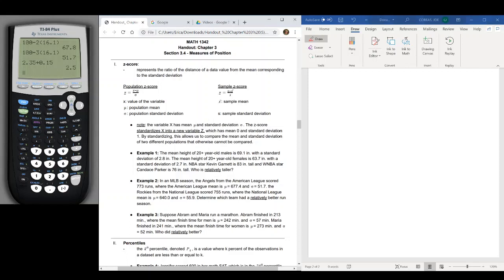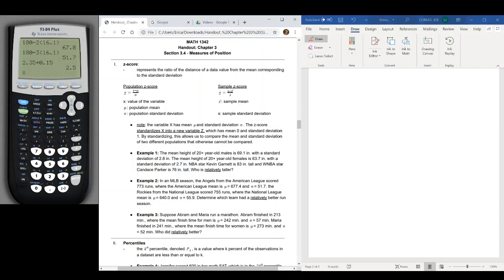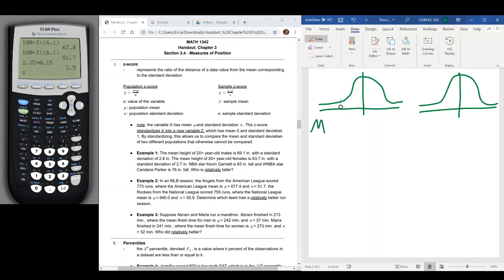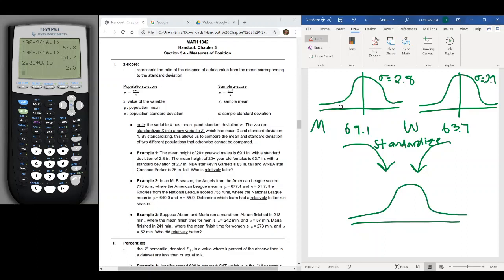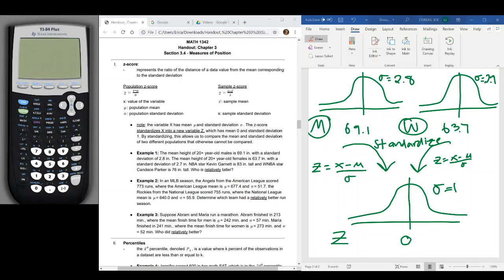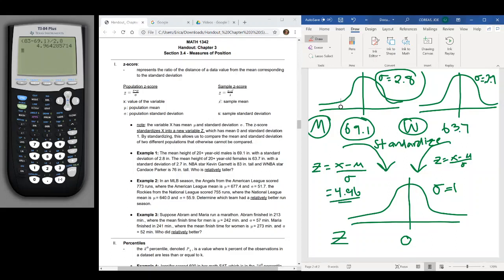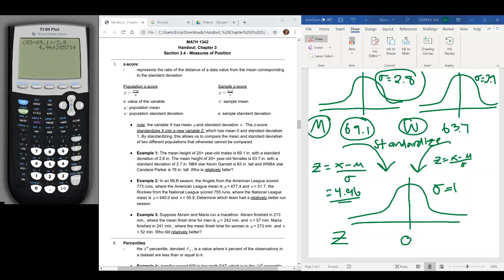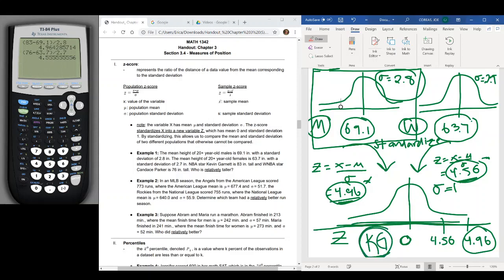1342 3 4 1